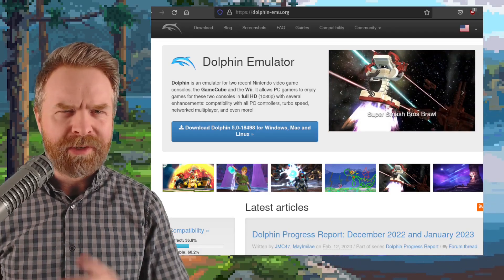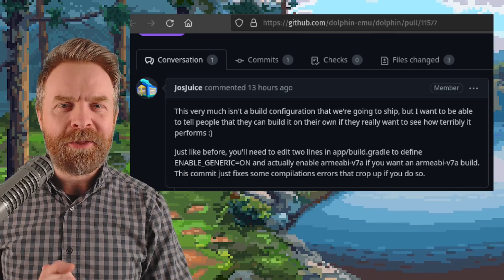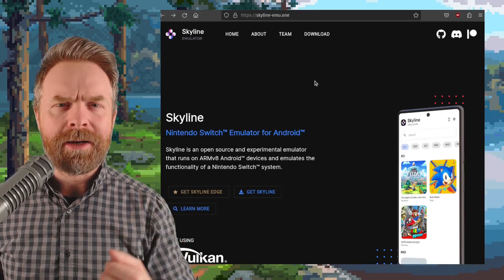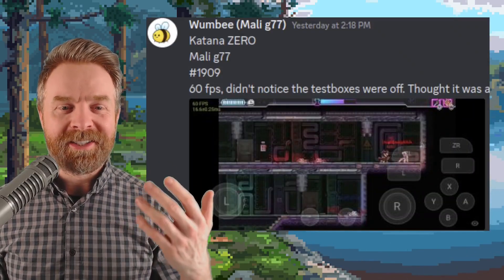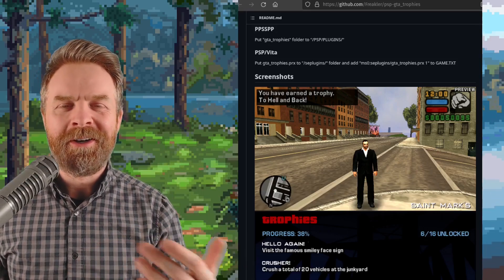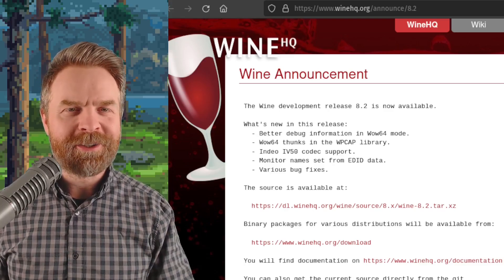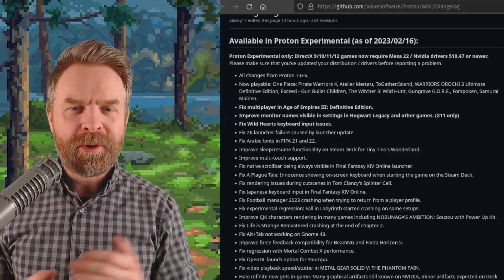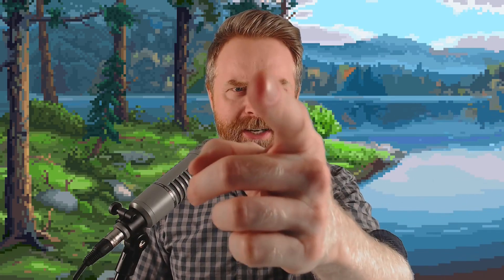Major Steam Deck improvements with Proton, GTA Trophies on PPSSPP and more!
0:00 Dolphin Emulator on Android 32-bit
1:01 Nintendo Switch Emulator Skyline
1:39 GTA Trophies on PPSSPP
2:06 WINE version 8.2
2:32 Proton gets a new release with more working games